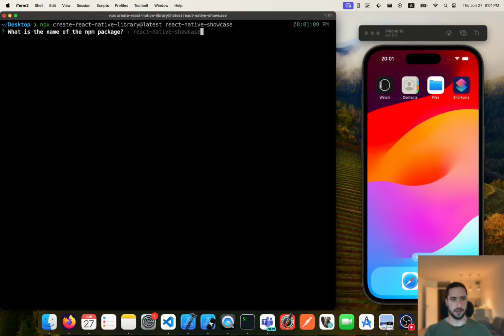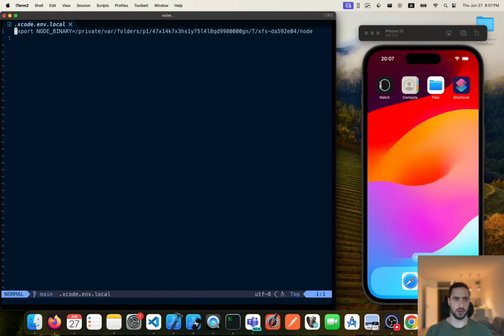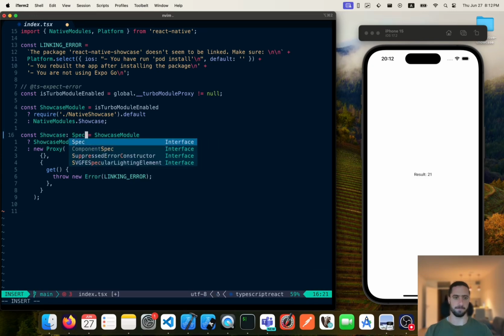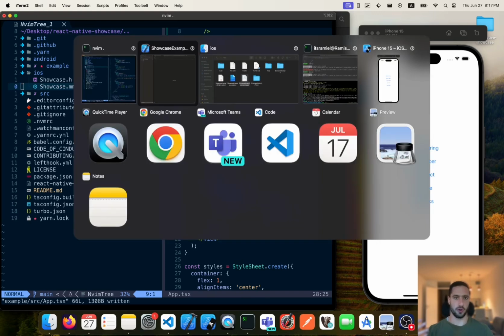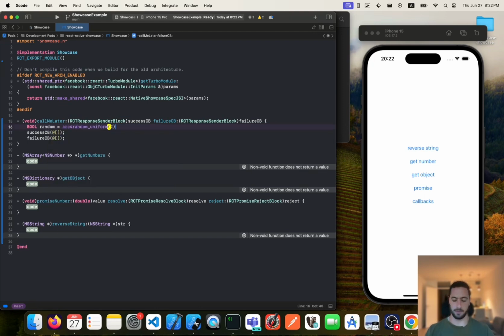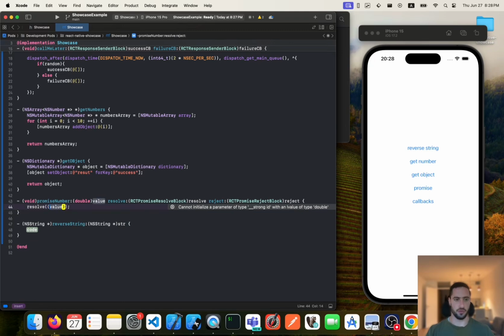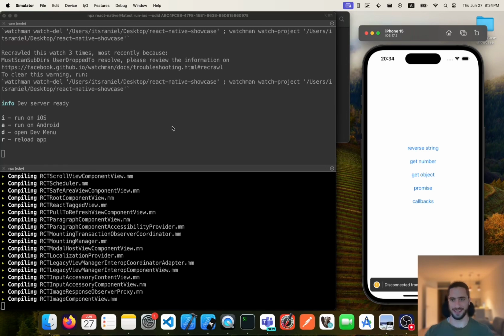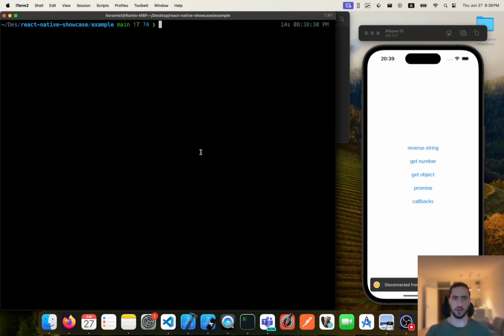React Native iOS Turbo Modules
Hi Youtube,

In this video, I show you how to create a react native turbo module and package it inside a library. Specifically, I'll be focusing on the iOS side of turbo modules for this video.

I am planning to make an Android version of this video, so if this sounds like something you are interested in, please let me know down in the comments.

Enjoy the video, and if you have any feedback then please let me know down in the comments section.